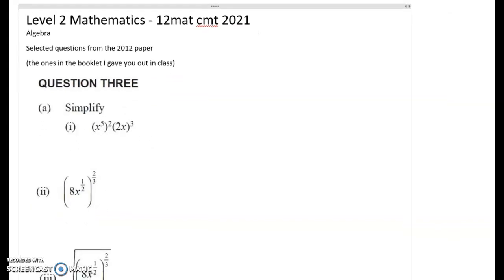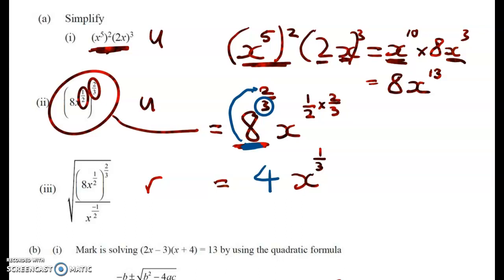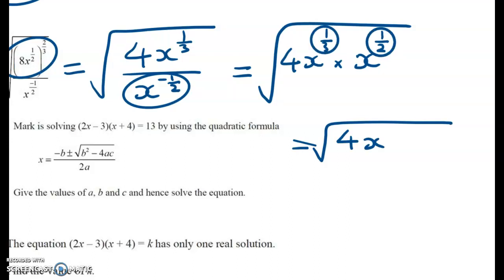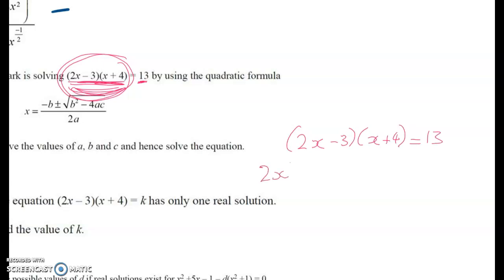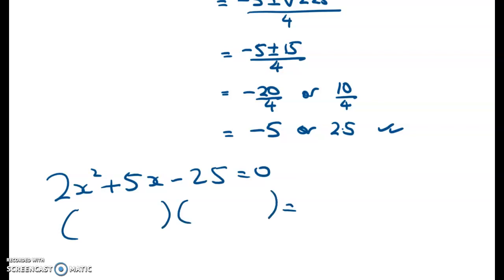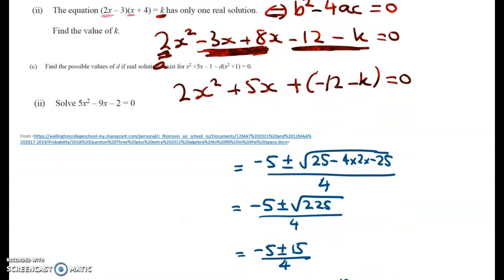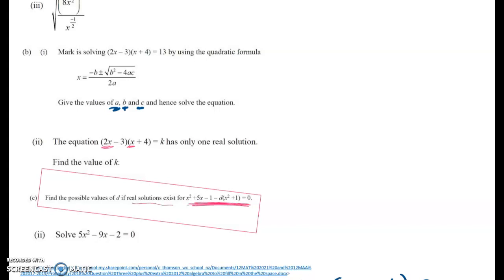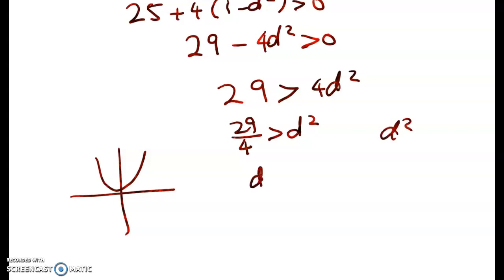12mat - Level 2 Algebra - 2012 Question 3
Booklet given out in class to 12 MAT CMT - Oct 19